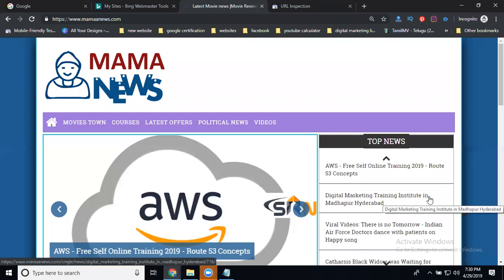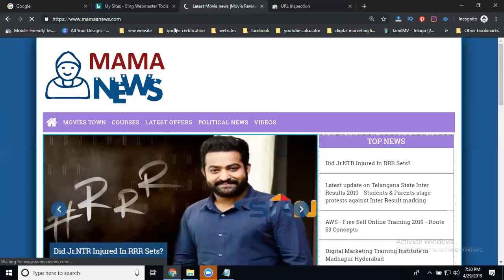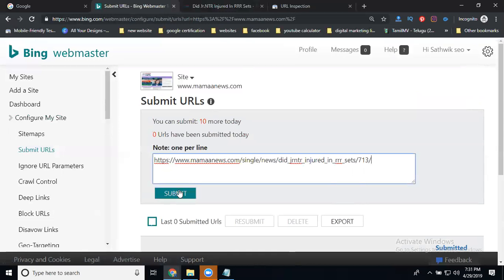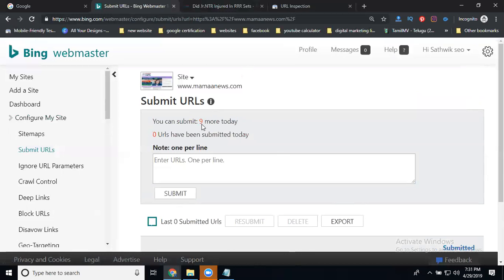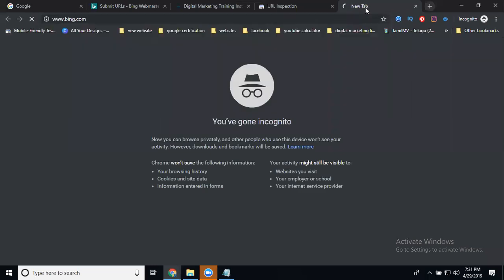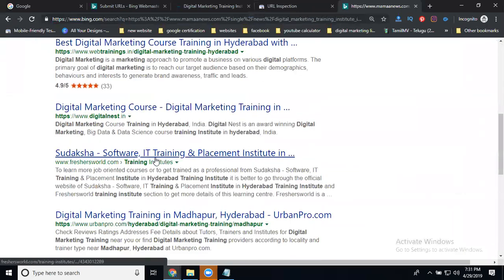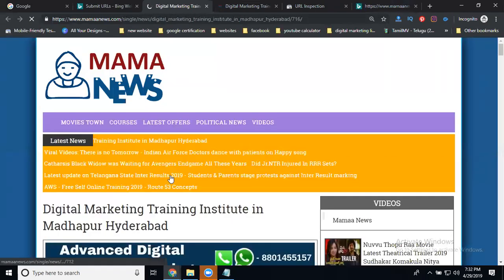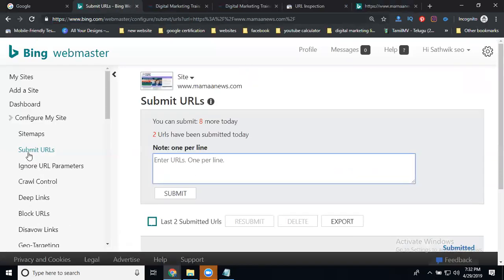How to use new bing webmaster to index your website 2019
Digitalmarketing - Learn this video How to use new bingwebmaster to index your website 2019 tutorials by digitalrakesh